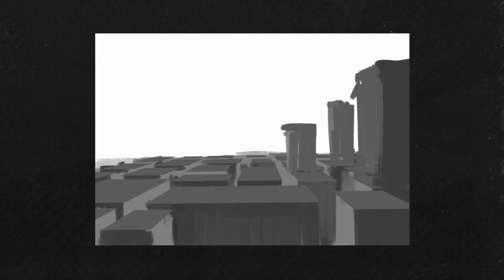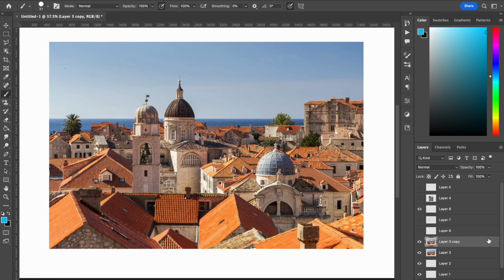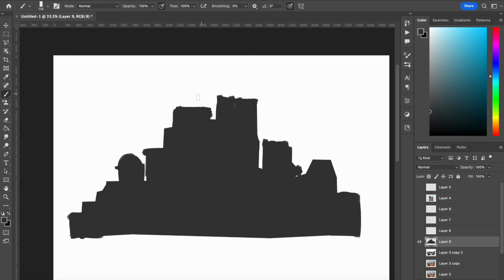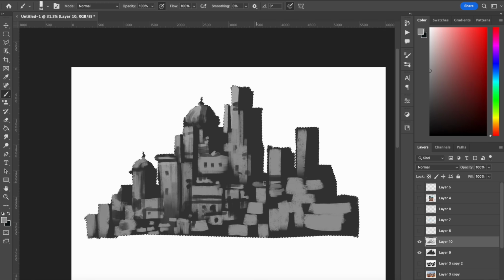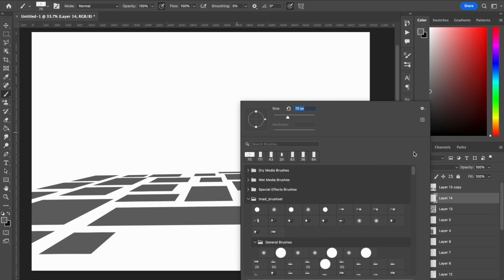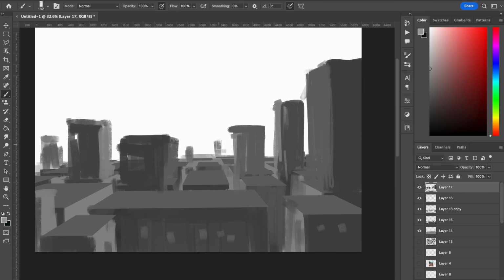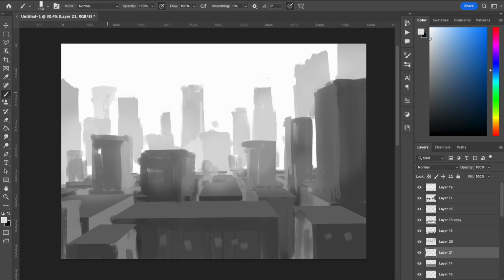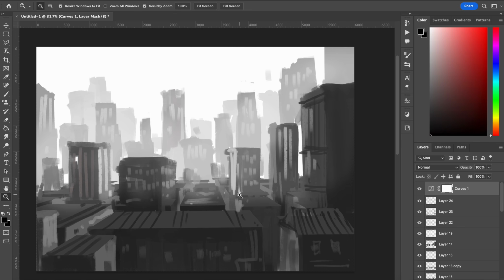LEARN to Paint Complex Scenes in MINUTES - Photoshop Painting Techniques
MY GEAR:
🖊️ Wacom Tablet

FAVOURITE ART BOOKS:
📙 Inspiration that will blow your mind